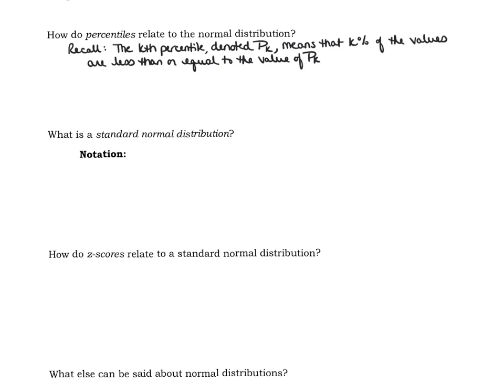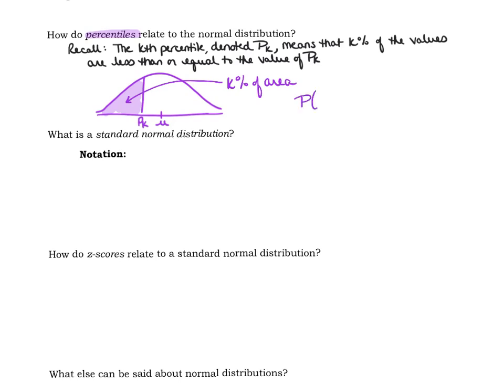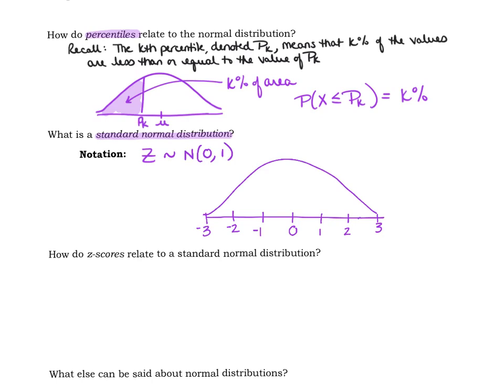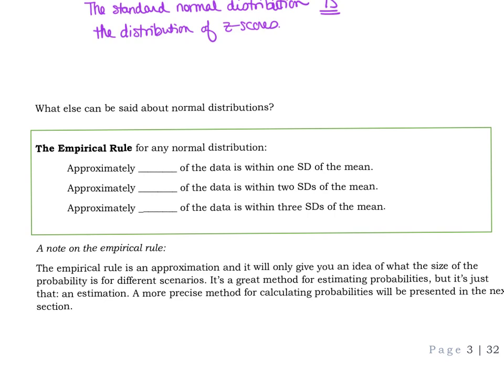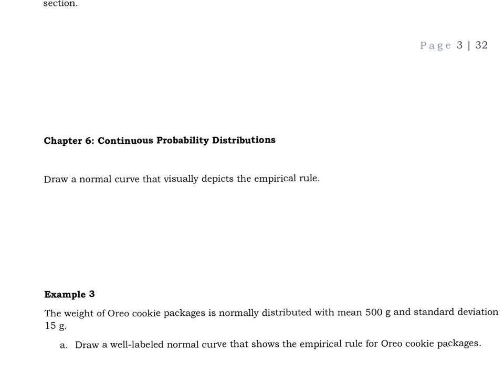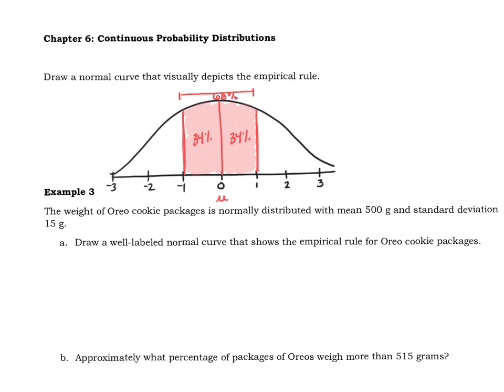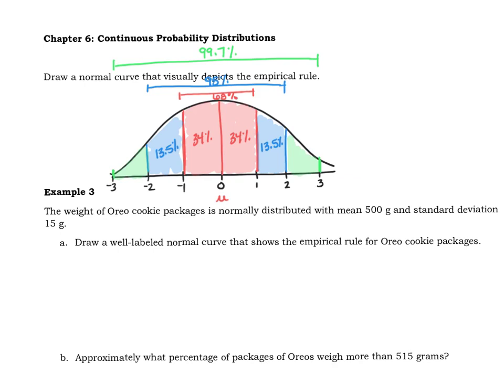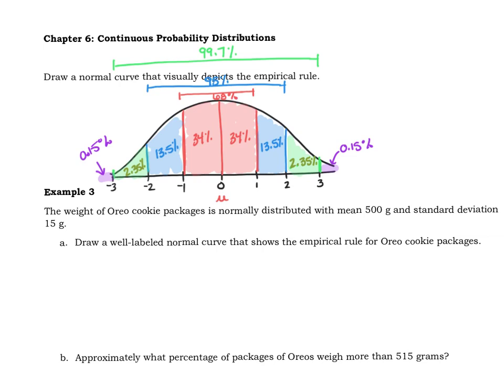Math 111 Pages 3-4